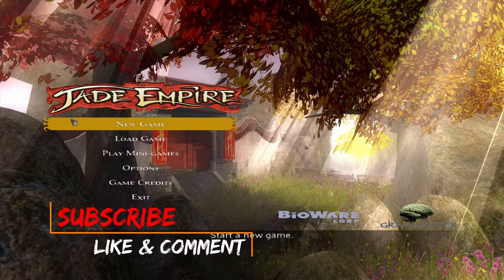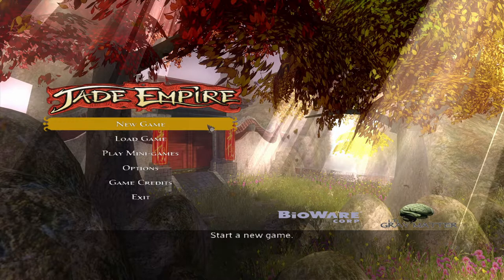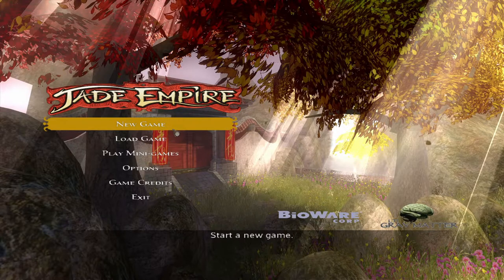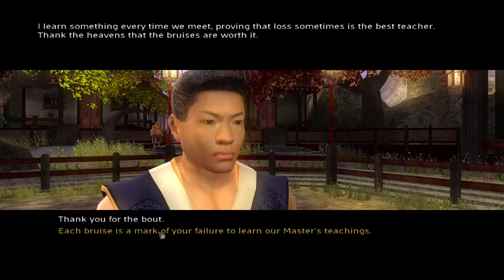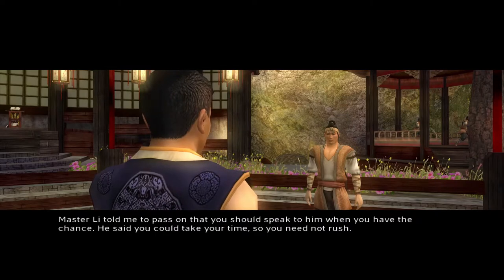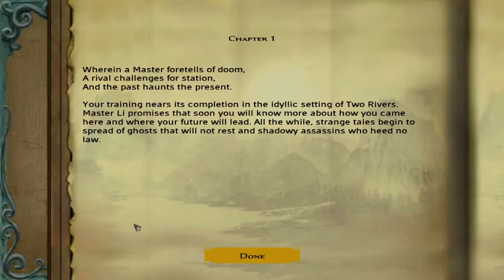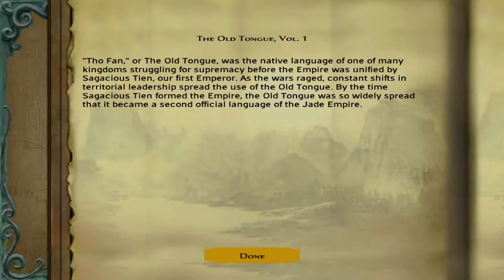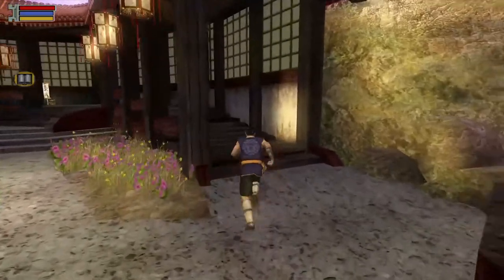Jade Empire Special Edition 001 Two Rivers School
🐉The fate of an empire is in your hands. Will you save or doom the ancient realm? The Jade Empire suffers from the violent upheaval of rebellion. The once-beloved Emperor Sun Hai falls prey to a corrupting influence that turns his brothers against him. Now, you must choose sides as the dark mysteries of the crumbling empire unfurl before you: why do the dead now walk the earth? What has caused Sun Hai to become twisted and evil? What was your role in the past and what is your destiny for the future?

Step into the role of an aspiring martial-arts master and follow the path of the open palm or the closed fist. In this multi-award-winning action-RPG, your choices and actions will determine the fate of the entire Jade Empire. Will you prevent the destruction of this beautiful land, or will you crush it beneath your heel? Are you a warrior who uses his strength and fighting mastery to bring peace, or will you instead use your power to bring pain and ruin? The choice is yours!

🚨 Contains mature content